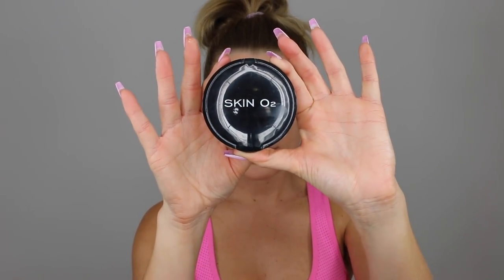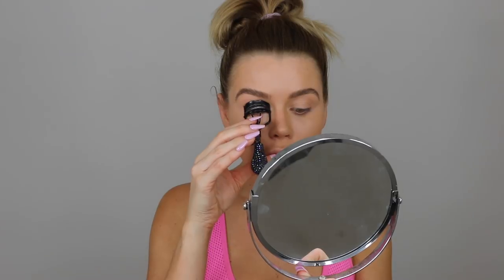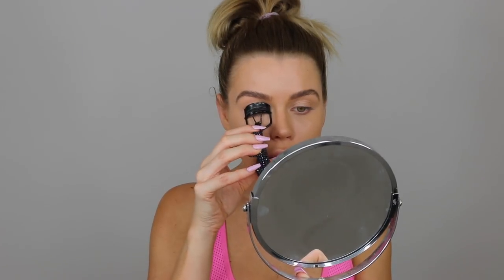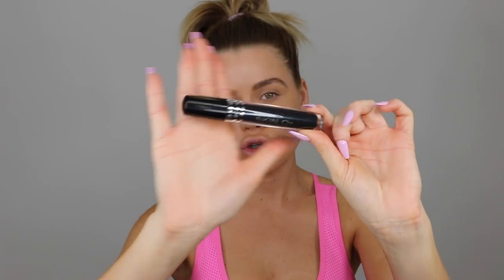How To Rock Makeup In The Gym | Skye Wheatley | SkinO2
Skye Wheatley

skyeskye010101

Camera I use:
Canon 70D